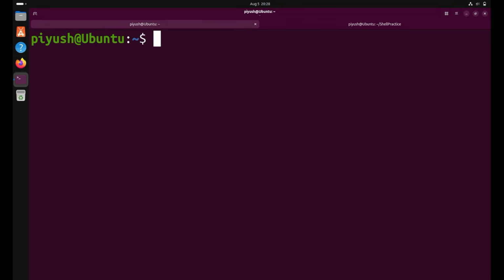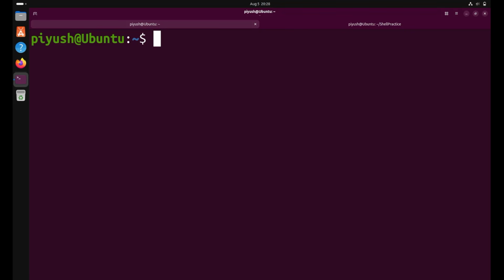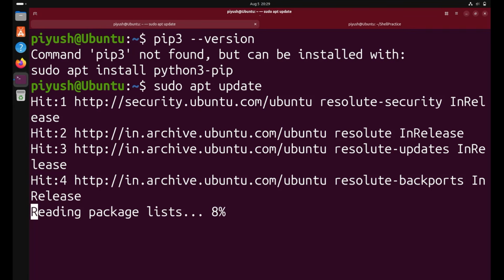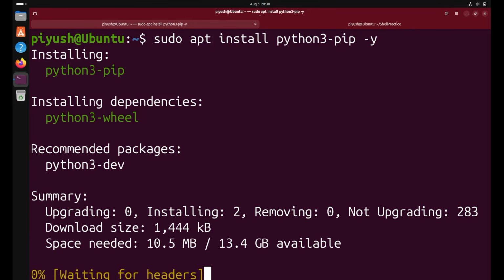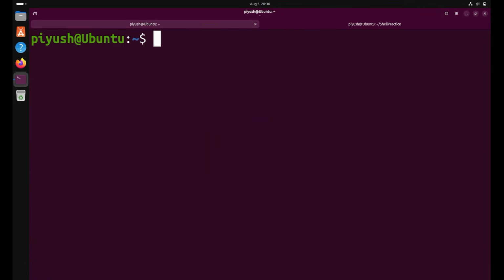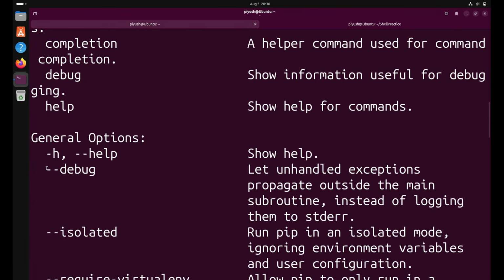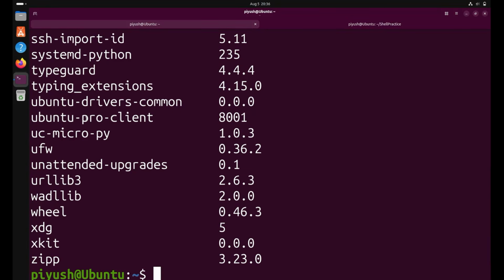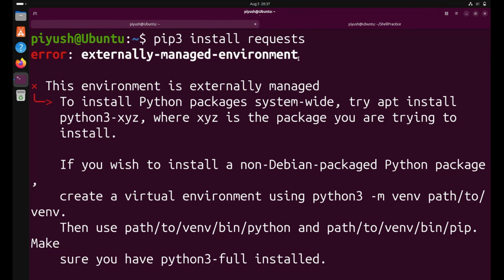How to Install Python pip on Ubuntu 26.04 LTS Linux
# How to Install Python pip on Ubuntu 26.04 LTS Linux | Complete Step-by-Step Guide

In this complete beginner-friendly tutorial, you'll learn **how to install Python pip on Ubuntu 26.04 LTS Linux** and use it to manage Python packages and libraries. pip is the standard package installer for Python and is an essential tool for developers working with Python applications, scripts, automation, data science, artificial intelligence, machine learning, web development, and DevOps.

Whether you're a beginner learning Python, a Linux user, student, developer, DevOps engineer, or setting up a new Ubuntu development environment, this tutorial will show you how to install pip correctly and verify that it is working.

In this video, we'll begin by explaining **what pip is and why it is important for Python development**. You'll learn how pip allows you to install, upgrade, remove, and manage Python packages without manually downloading and configuring every library.

We'll explain the relationship between Python, pip, and Python packages, including how pip works with your Python environment and why using virtual environments is recommended for individual projects.

Next, we'll walk through the complete process of installing pip on **Ubuntu 26.04 LTS** using the Ubuntu package manager and the Linux Terminal.

In this practical demonstration, we'll show you how to:

* Open the Ubuntu Terminal
* Check the installed Python version
* Check whether pip is already installed
* Update the APT package repository
* Install Python pip
* Verify the pip installation
* Check the installed pip version
* Use pip to install a Python package
* Upgrade a Python package
* Uninstall a Python package
* List installed Python packages

Topics covered in this tutorial:

* What is Python pip?
* Why use pip?
* How Python packages work
* Installing pip on Ubuntu 26.04 LTS
* Checking the pip version
* Installing Python packages with pip
* Upgrading packages with pip
* Removing packages with pip
* Listing installed packages
* Using pip inside virtual environments
* Understanding pip and system Python
* Troubleshooting pip installation problems
* Python package management best practices

We'll also explain why you may encounter **externally managed environment** or package installation restrictions on modern Ubuntu systems. You'll learn why installing packages directly into the system Python environment may not always be recommended and why Python virtual environments are a safer approach for most development projects.

We'll demonstrate how pip works inside a virtual environment and explain how this approach keeps project dependencies isolated. This is especially useful when different projects require different versions of the same Python library.

You'll also learn how pip can be used to install popular Python packages and frameworks such as **NumPy, Pandas, Flask, Django, FastAPI, Requests, and other third-party libraries**.

Common troubleshooting topics covered include:

* `pip: command not found`
* pip installation errors
* Permission denied errors
* Python and pip version mismatches
* Package installation failures
* Externally managed environment errors
* Using pip with virtual environments

By the end of this tutorial, you'll understand what Python pip is, how to install it on Ubuntu 26.04 LTS, how to verify it, and how to use it for Python package management.

This tutorial provides an important foundation for Python development on Linux and is especially useful before creating virtual environments and installing Python libraries for your projects.

If you found this tutorial helpful, don't forget to like the video, subscribe to the channel, and turn on notifications for more Ubuntu, Linux, Python, programming, DevOps, cloud computing, AI, and technology tutorials.